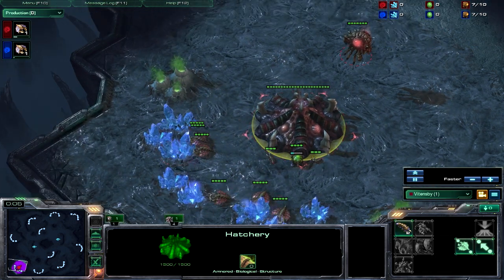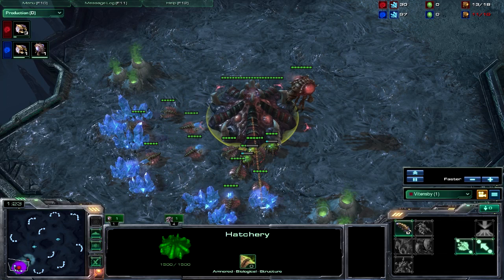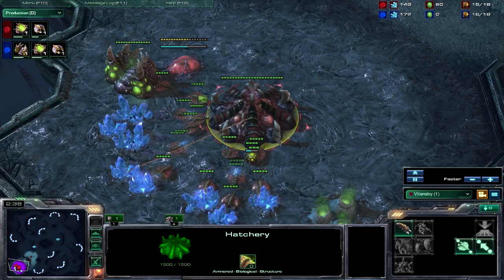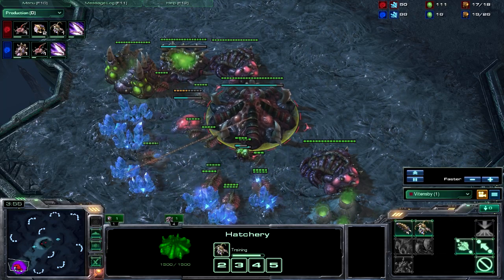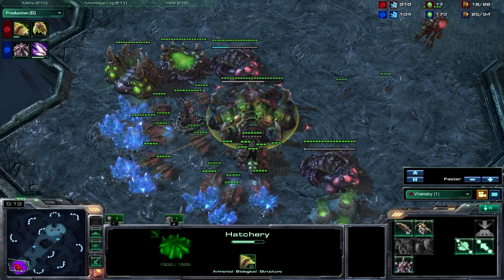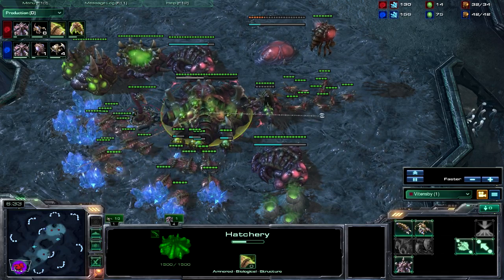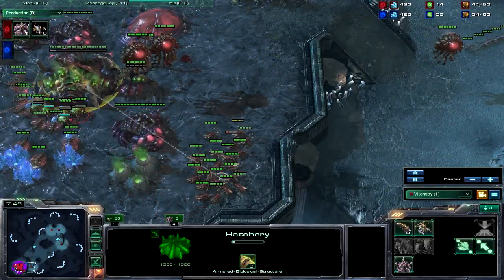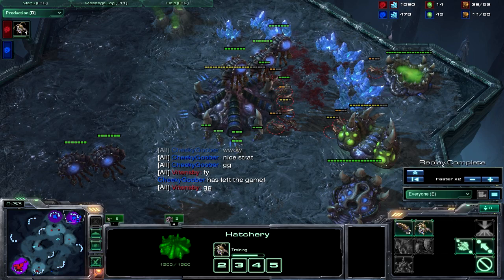Speedling Double Evolution Chamber vs Roach Zergling - Starcraft 2 Strategy Commentary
Speedling Double Evolution Chamber vs Roach Zergling Timing & All In

9 Overlord
13 Vespene Geyser Extractor
13 Spawning Pool
15 Evolution Chamber 2x
16 Spine Crawler
16 Queen
18-22 Metabolic Boost
18-22 Armor and Melee Weapon Upgrades
18-22 Overlord
22+ Speed Zergling, Hatchery in Main or Natural Expansion, Extra Queens